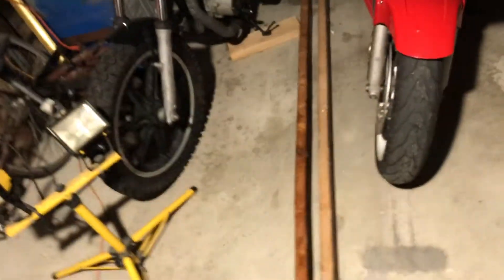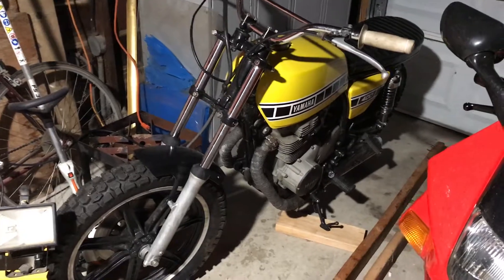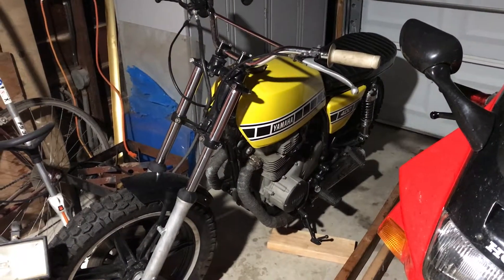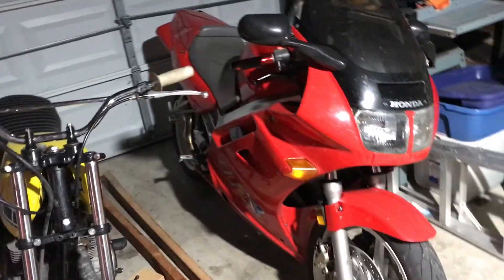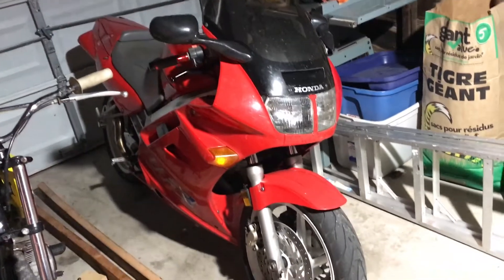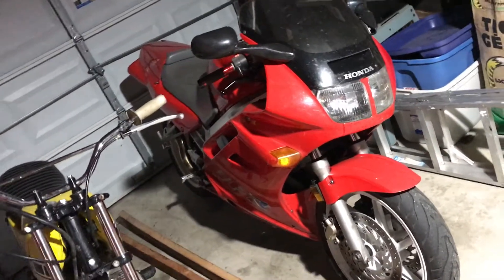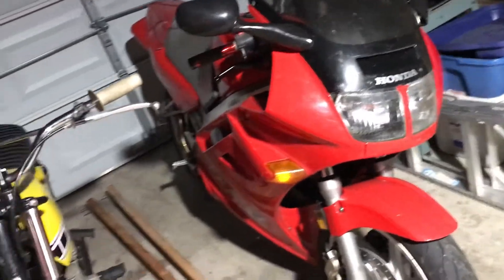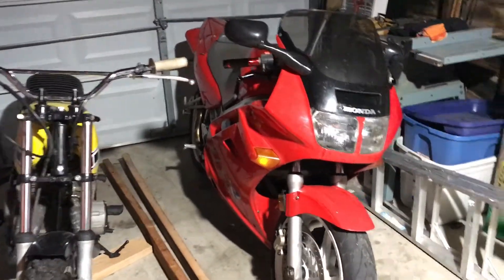UPDATE!!!! Where have I been?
Just a quick update as to where/what/who i've been doing.
This was recorded in the Fall of 2017.